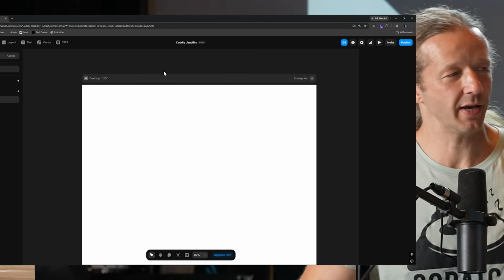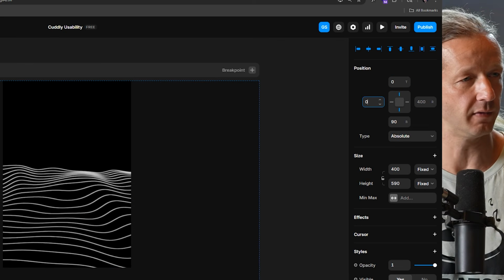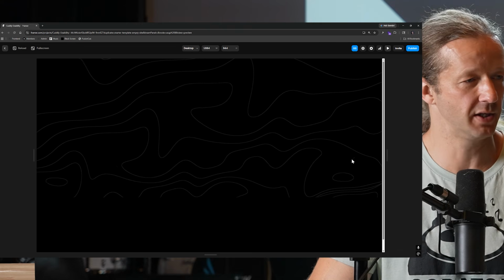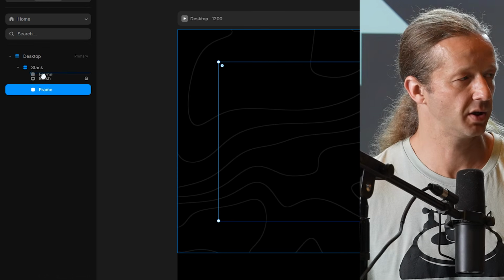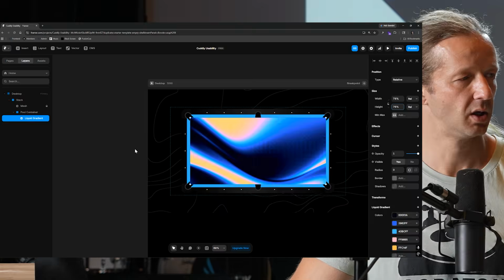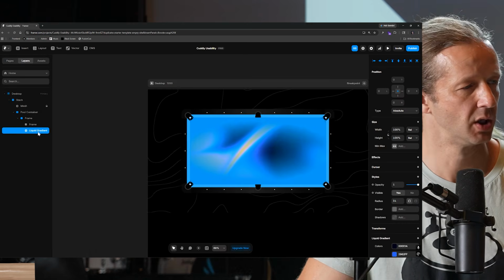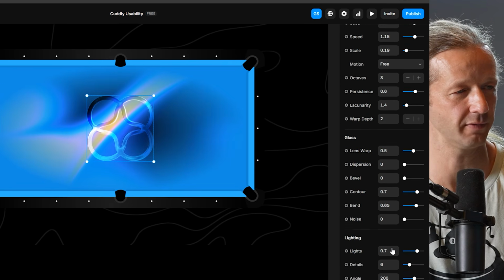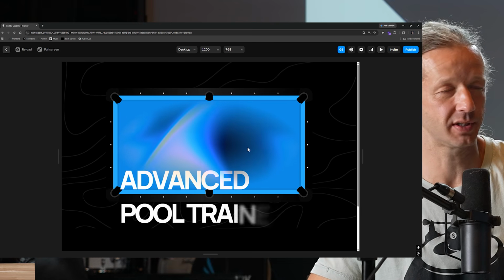Framer Shaders are SICK - How I use them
👈 Get a free month of Framer Pro: 'DESIGNCOURSE1' valid for 3 months!
-- Today, I'm showing you exactly how I would use the new Shaders feature within the context of my own project. Framer asked me to take a look at how they've integrated shaders in their no-code editor, and I used it to augment a hero section for a real project I'm actively working on. I'm a big fan. Super easy to customize, and plenty of endless combinations and use cases.